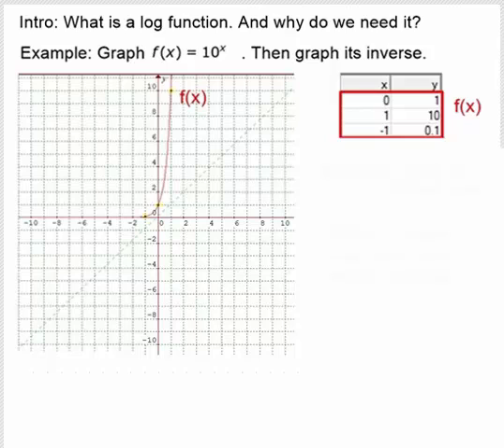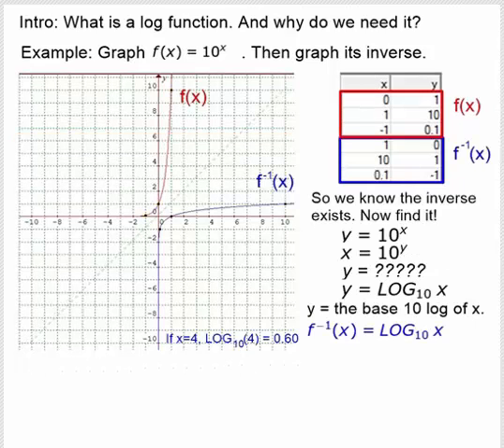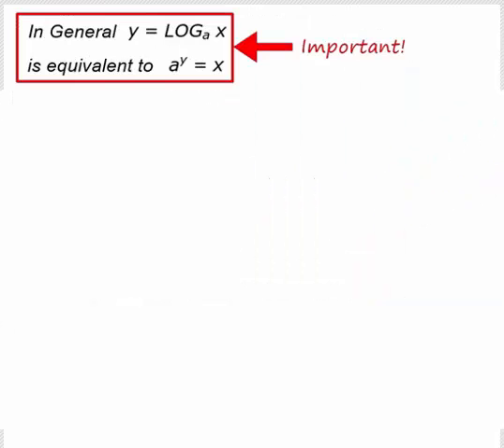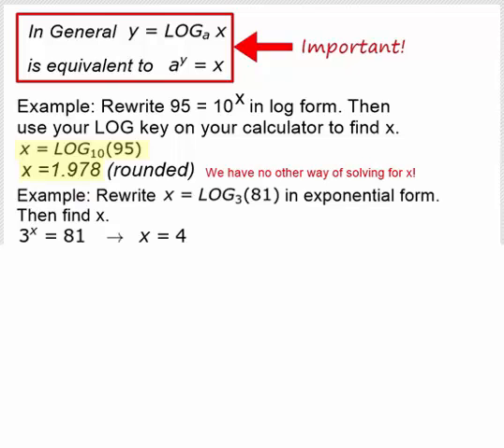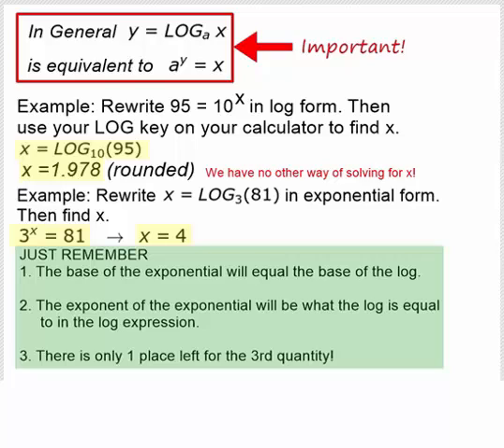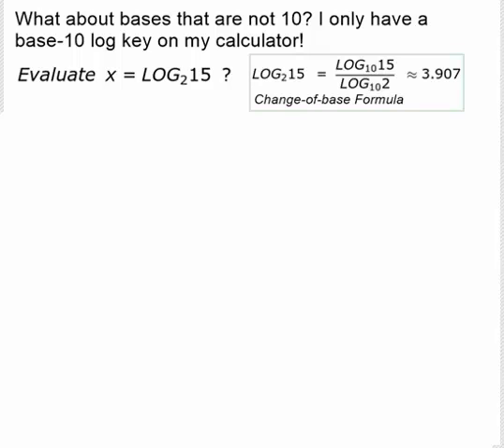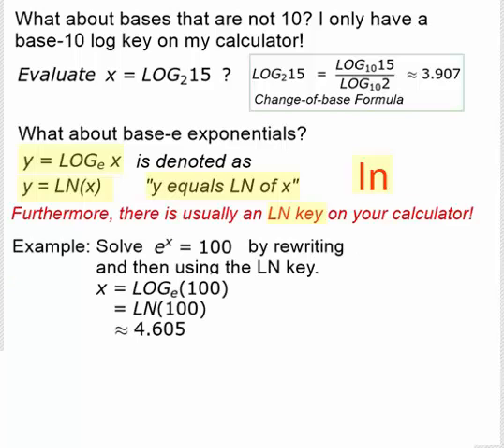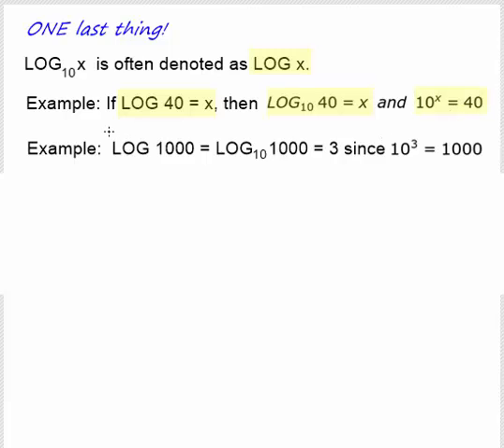Definition of Logs, Rewriting Logs as Exponentials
Logarithmic functions are defined. How to rewrite a log as an exponential and vice-versa. Solving simple exponential equations using your calculator log keys.